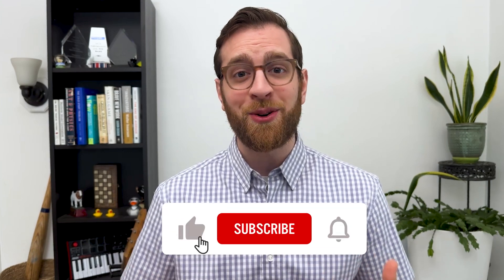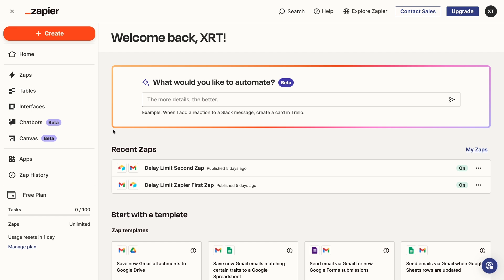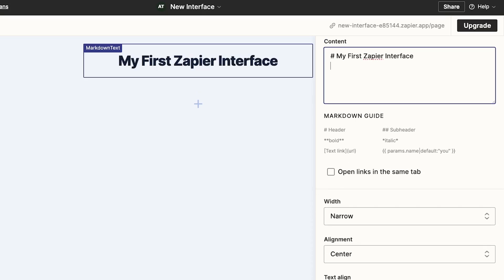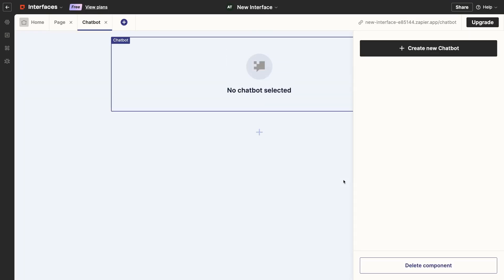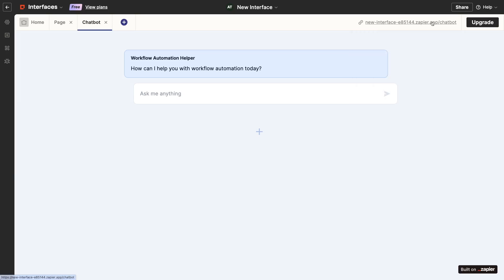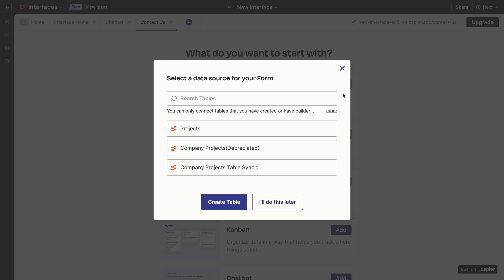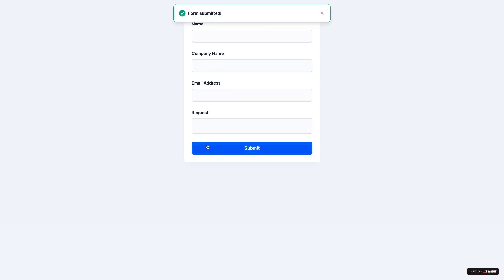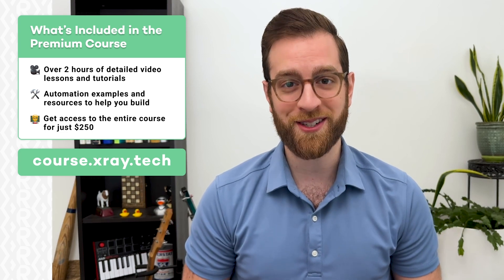Zapier Interfaces: the Ultimate Guide!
Start using Zapier interfaces today to combine your Zaps, tables, chatbots and more in one place. In this guide, we'll show you everything you need to know to start building Zapier interfaces.

00:00 - Intro
01:01 - Interfaces overview
02:31 - Create an interface
04:07 - Customization basics
05:28 - Add link cards to an interface
06:23 - Add a chatbot to an interface
10:02 - Updating the home page directory
10:42 - Adding a form to an interface
13:54 - Video wrap-up